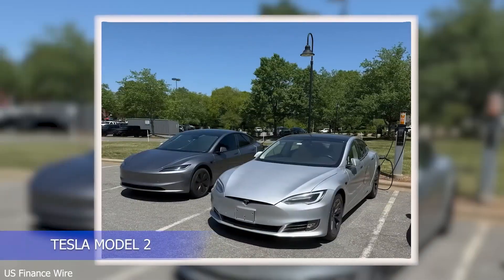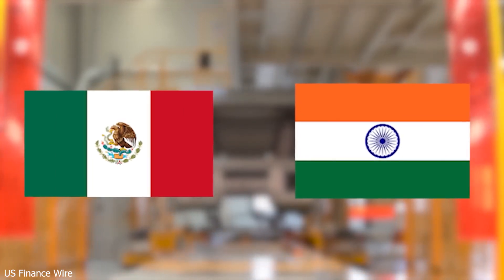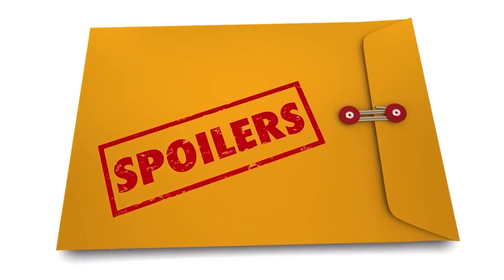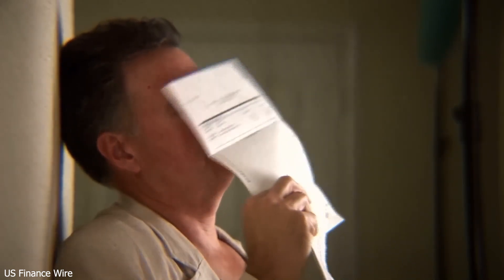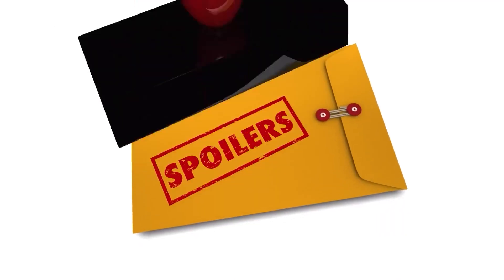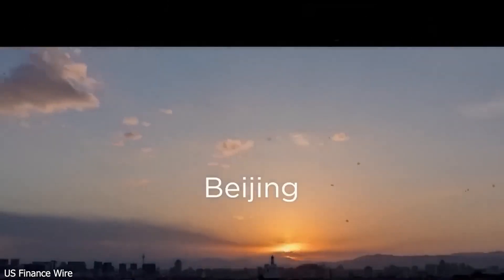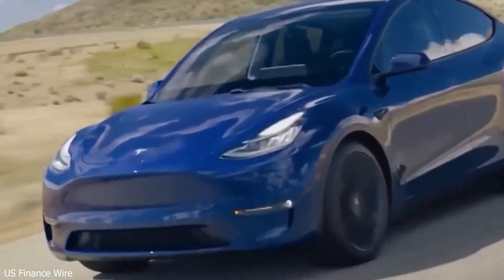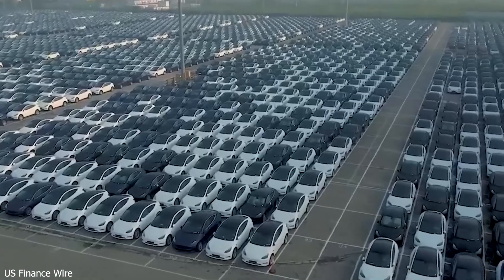Elon Musk Reveals Tesla Model 2 – The EV Industry Will Never Be the Same!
🚨 Elon Musk has finally revealed the Tesla Model 2, and it's set to revolutionize the entire electric vehicle industry! In this video, we dive deep into what makes this $25,000 EV so groundbreaking – from its next-gen design and battery technology to its impact on global EV markets.

🔋 With Tesla aiming to make electric vehicles truly affordable, the Model 2 could be the biggest disruptor the auto world has ever seen. Could this be the final nail in the coffin for legacy automakers?

🔥 What you'll learn:

Key specs and features of the new Tesla Model 2

Why this EV is a game-changer for Tesla and the industry

How Tesla plans to dominate emerging markets

Elon Musk’s vision for a fully electric future

Tesla Model 2: Elon Musk’s Game-Changer That Will Crush the Competition

Elon Musk’s $25K Tesla Model 2 Is About to Disrupt Everything!

The Tesla Model 2 Is Coming – And It’s a Total EV Industry Shakeup!

This New Tesla Will Change the EV Game Forever – Elon Musk Drops a Bombshell

Elon Musk Just Unveiled Tesla Model 2 – Legacy Carmakers Are In Trouble

Tesla’s Model 2 Is Here – And It’s a Wake-Up Call for the Entire EV Market

The $25,000 Tesla Is Real – Elon Musk’s Shocking Reveal of Model 2!

tesla model 2 reveal
new tesla model 2
affordable tesla
tesla $25k car
ev industry news
electric vehicles 2025
tesla news today
future of tesla
elon musk 2025
tesla model 2 features
tesla model 2 price
tesla revolution
ev market disruption
cheapest tesla 2025

This video may contain copyrighted material, including images, video clips, and other media. We do not claim ownership of any copyrighted content used, and all rights remain with the original creators.We use such materials in accordance with Section 107 of the U.S. Copyright Act, which provides for "fair use" for purposes such as criticism, comment, news reporting, teaching, scholarship, or research.All content is used in good faith under fair use guidelines and is intended to educate, inform, and inspire discussion.